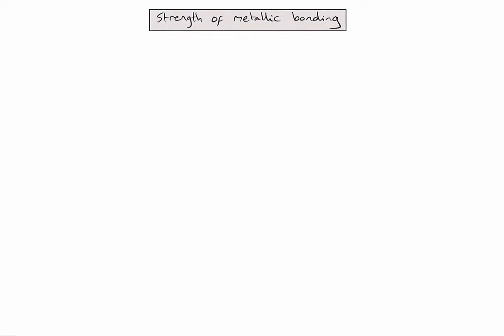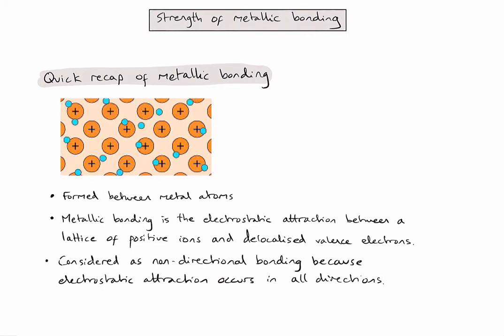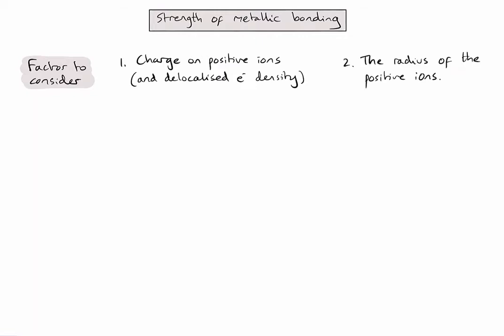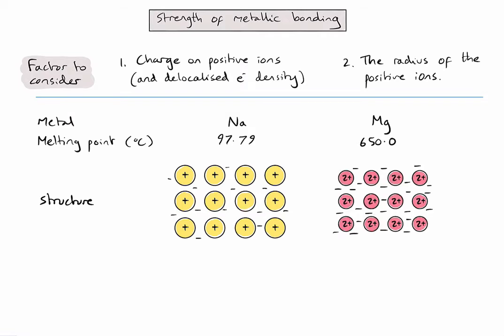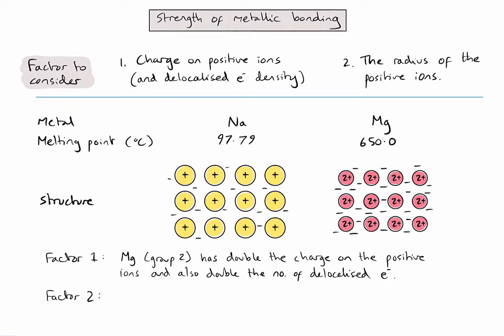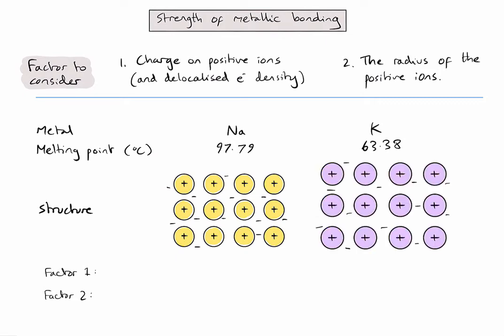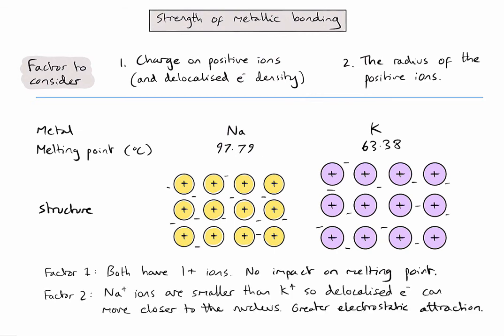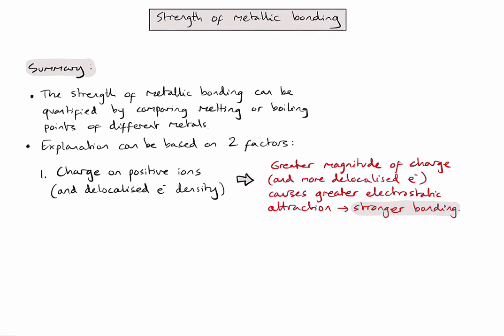S2.3.2 - Which factors affect the strength of metallic bonding?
An explanation of the 2 factors we consider when comparing the melting or boiling point of metals.